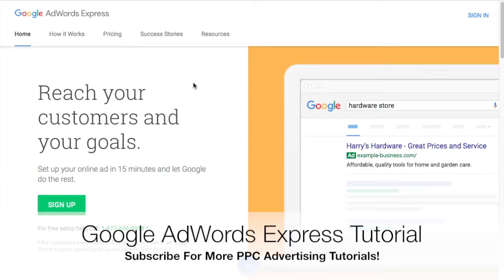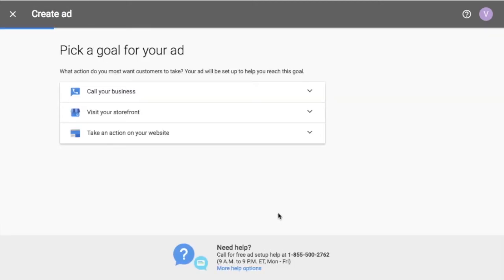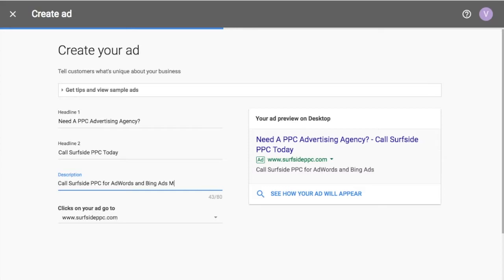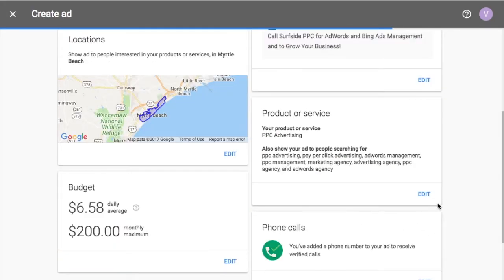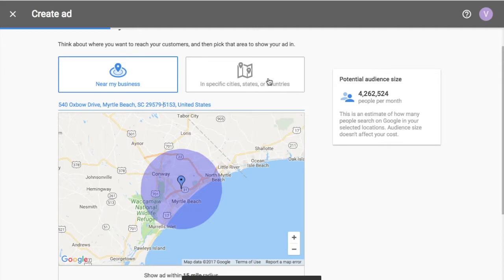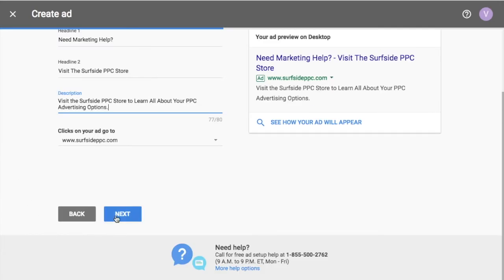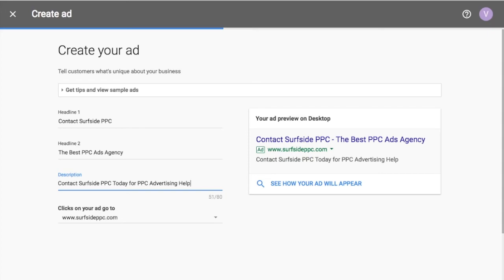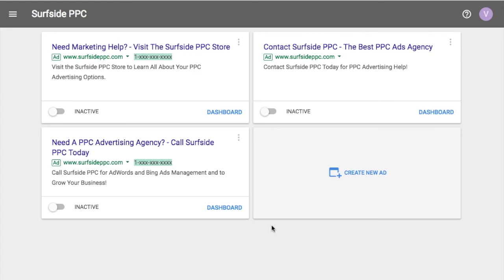Google AdWords Express Tutorial 2017-2018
Check out our Google AdWords Express Tutorial to learn how to Set-up AdWords Express Ads. Our Google AdWords Express Tips and campaign set-up tutorials will help you understand the different campaign objectives you have and Express vs Google AdWords.

Quick Disclaimer, we here at Surfside PPC recommend using Google AdWords rather than the express version. You have more control over your campaigns, the keywords you are targeting, and who is engaging with your advertisements.

What you want to do first is go to the Google AdWords Express and sign-in using your Google account. You are not able to run both Google AdWords and AdWords Express using the same Google account.

You will need to set-up your business quickly in Google AdWords express by entering your business name, location, and website. Once that is all set-up, you can get started with advertising by selecting one of the campaign goals.

One option is to drive more phone calls to your business. Almost every business could use more phone calls like Dentists, plumbers, advertising agencies, air conditioning companies, restoration companies, pest control, home improvement, contractors, and more. Regardless of what your small business does, phone calls are valuable and help you drive more leads, more business, and more revenue. All you have to do is select your location targeting, select keywords that are most relevant for your business, create your ad, set your budget, set your bids, and click submit.

Another option is to drive more traffic to your website and to improve conversion actions on your website. The targeting is similar to phone calls but Google AdWords Express will optimize to send traffic to your website and hopefully help you drive leads, contacts, and sales. You pick your location, keywords, and create your advertisement like you do in the previous step. You also get complete control over your budgets and bids.

Last but not least, you can choose the Google AdWords Express campaign goal of driving more people to your storefront. If you own a store, you are able to run your ad to targeted consumers and hopefully get them to visit. Google AdWords will target people who they feel have an interest in your store and will be the most likely to visit. You set your location targeting, keywords, create your ad, and have complete control over your Google AdWords Express costs so you don't have an expensive campaign whatsoever.

Google AdWords Express Reviews:

In our opinion, we believe Google AdWords Express is best for advertisers who have a small budget and want to start advertising on a limited basis. If you want to spend $5-$10 per day running PPC Advertising, Search Advertising, and Search Engine Marketing ads, Google AdWords Express is not a bad option. We have seen some success for small businesses with a storefront. In terms of Ecommerce website and larger websites without a storefront, you will see better results bidding on keywords through Google AdWords. You are giving up some control when you use Google AdWords Express and you are trusting Google to drive you results.

Google AdWords Express App:

You can download an App to manage your Google AdWords Express campaigns and costs.

More Helpful URLs:

We put a collection of helpful URLs below so in case our Google AdWords Express tutorial isn't helpful, you can find more resources below.